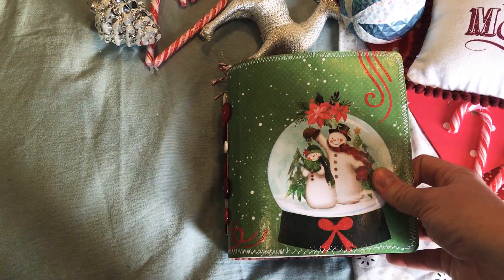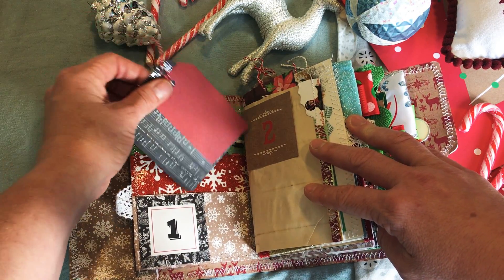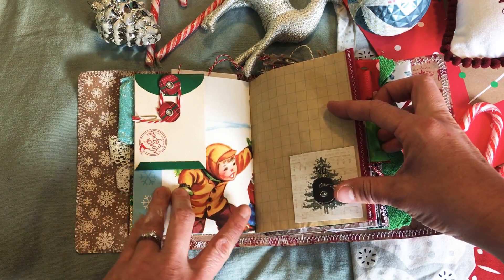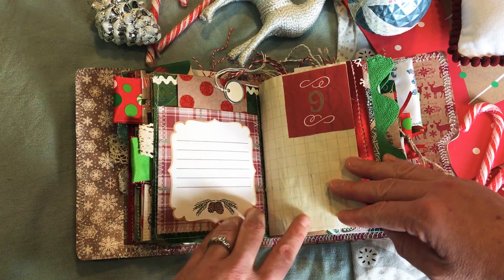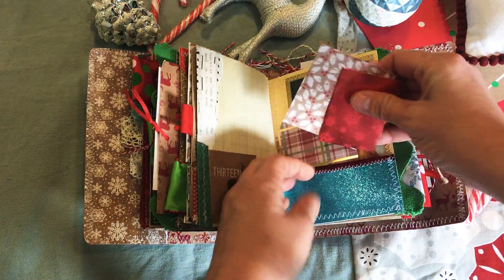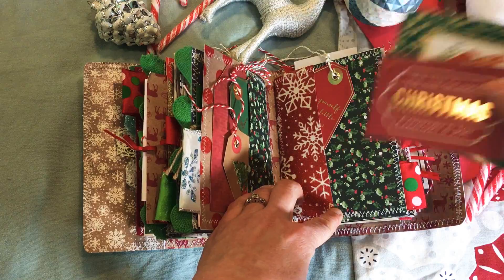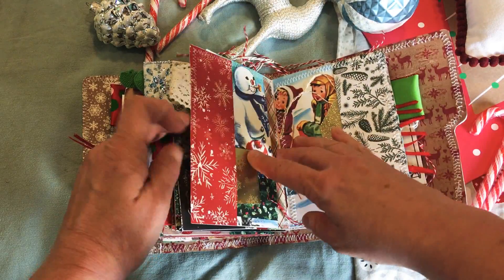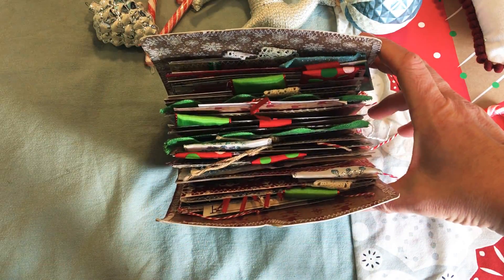Junk Journal Snowman Travelers Notebook Christmas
Holiday junk journal flip through